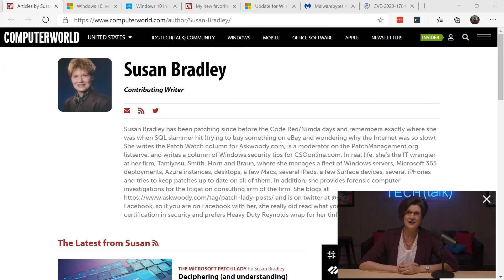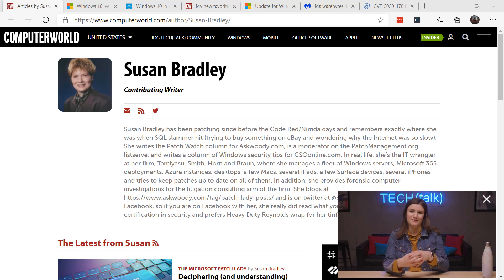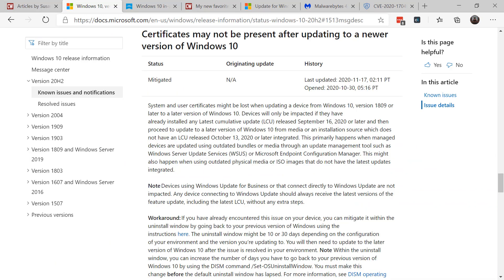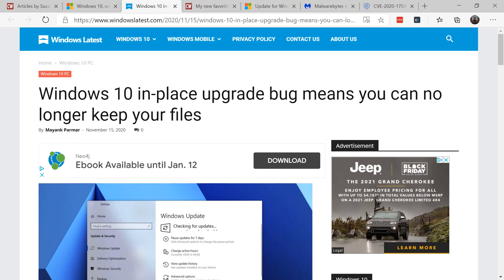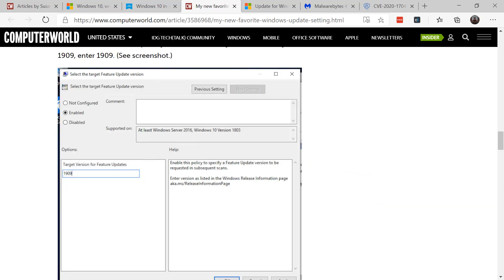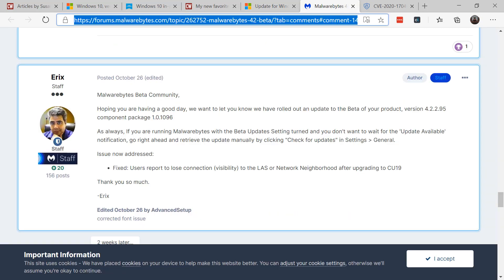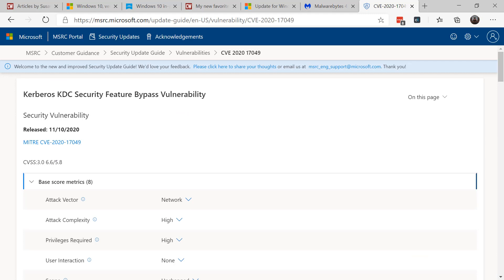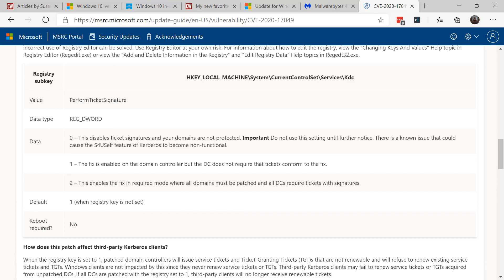Windows 10 Thanksgiving-week patches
Computerworld blogger Susan Bradley takes a look at the latest patches from Microsoft, just in time for Thanksgiving in the US.